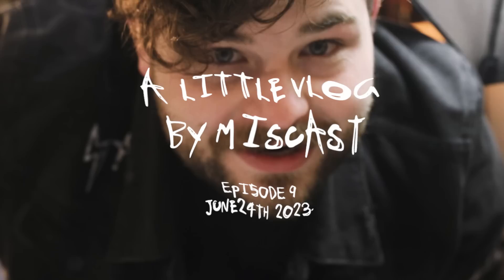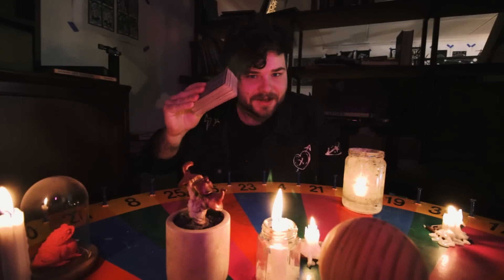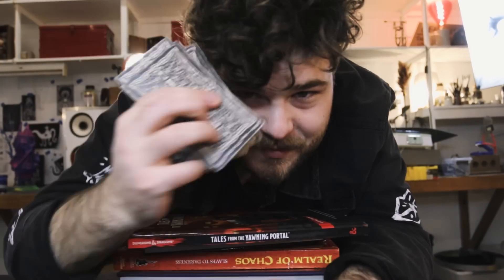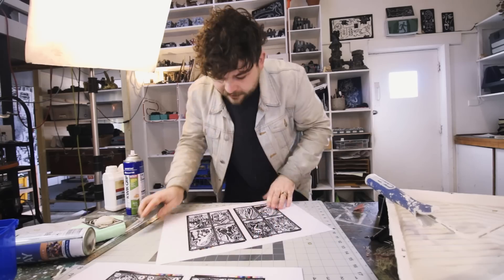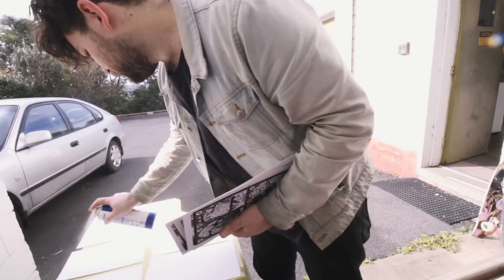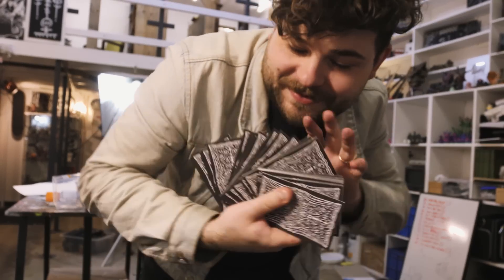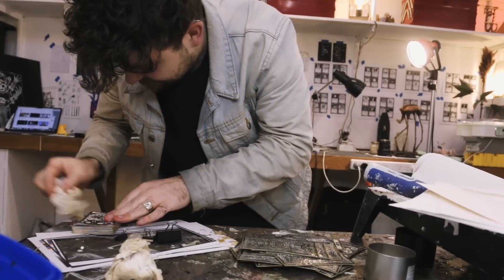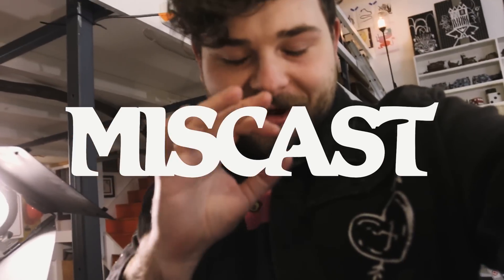How To Play D&D WITHOUT a Dungeon Master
Dungeons & Dragons needs a Gamesmaster and I'm gonna fix that...maybe idk. I haven't playtested this lol.
- I have stuff on sale, it helps a bunch rn